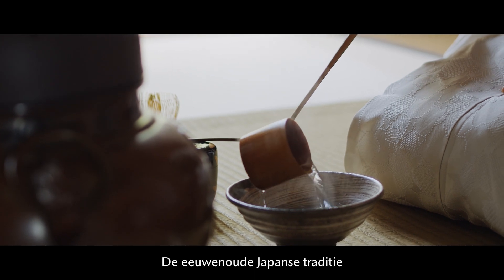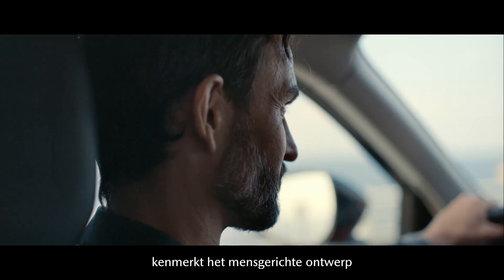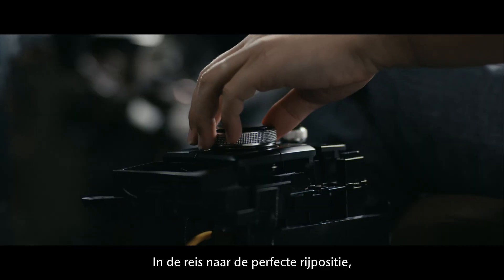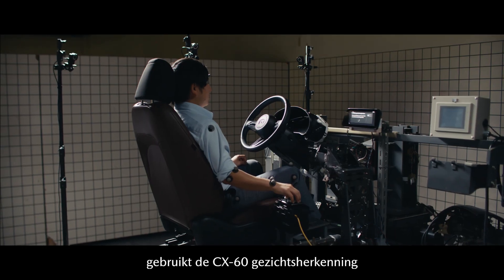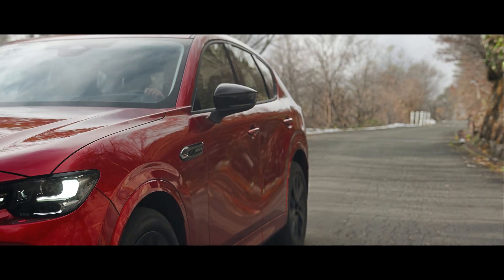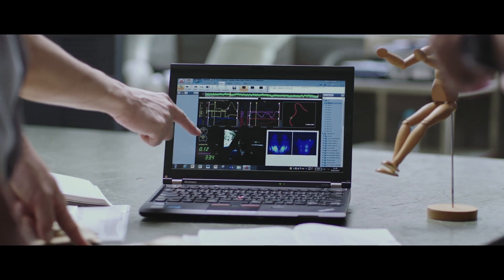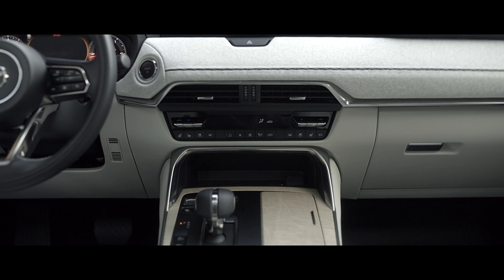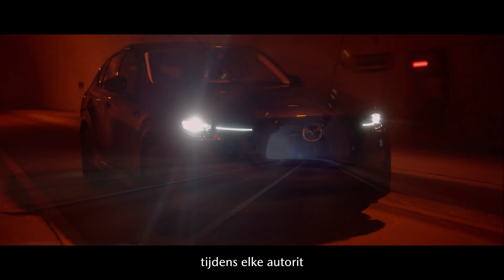Mazda CX-60 - Human Centered Design